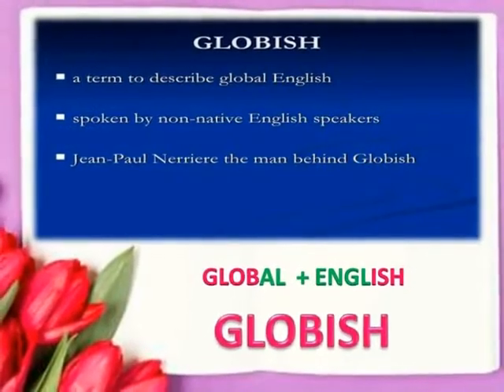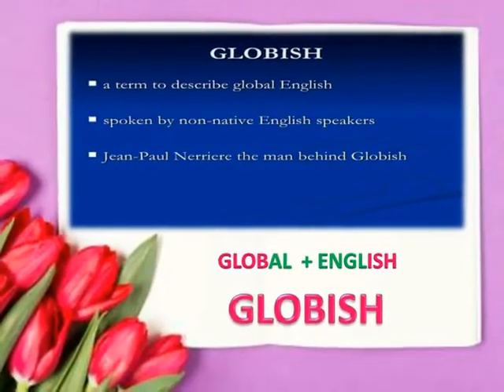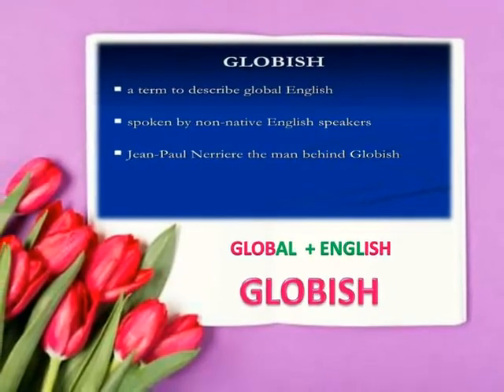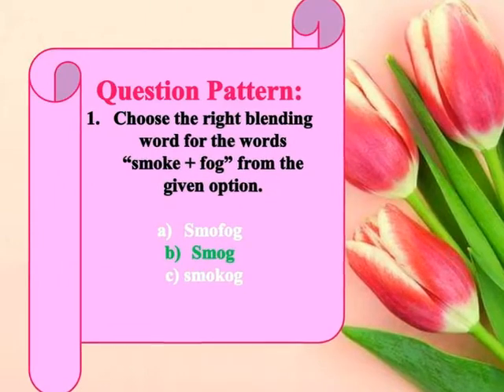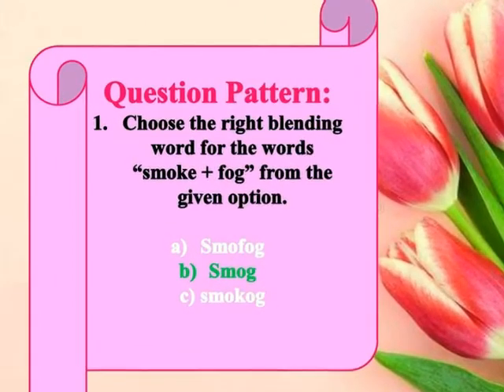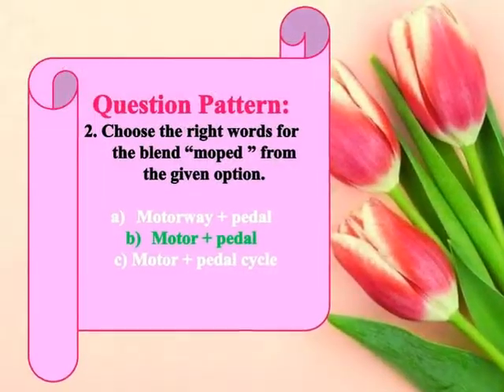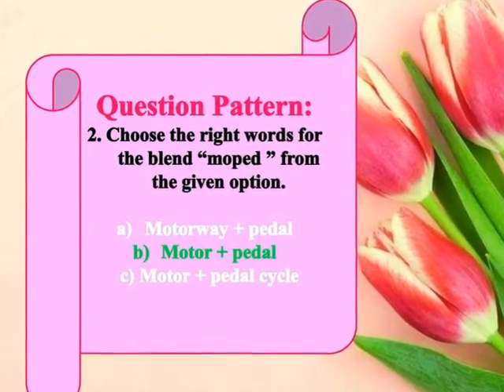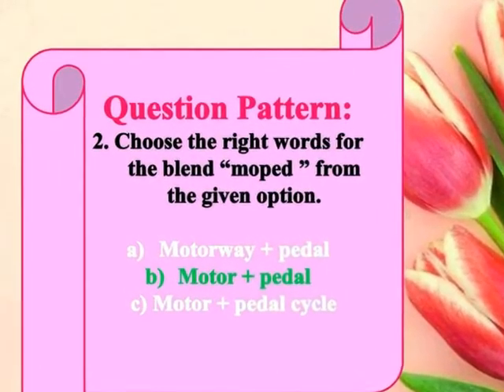BLENDING WORDS BY ROBYHEP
Blending Words with apt images and brief description covering XII std textbook page no : 150 & QR Code for online test or connect the